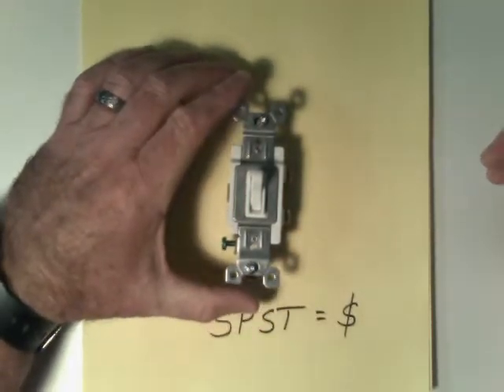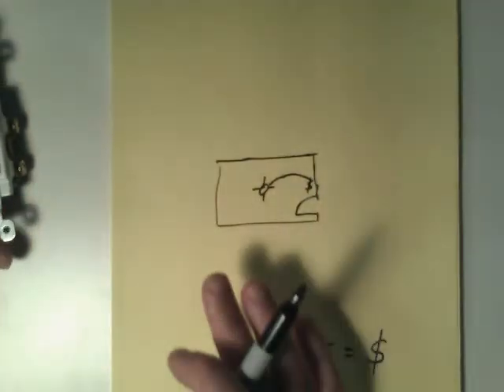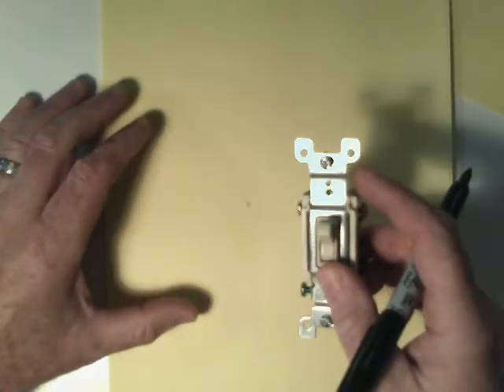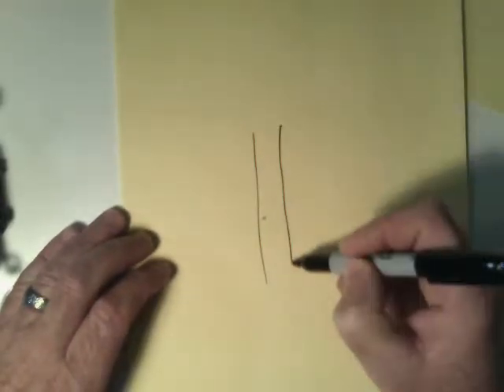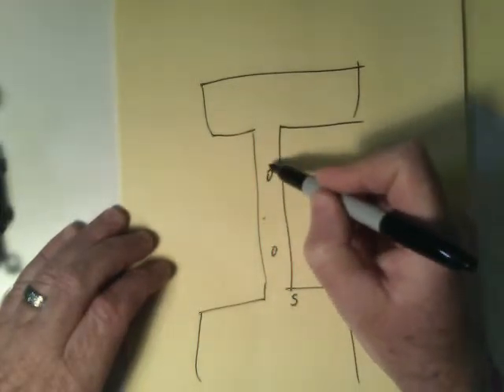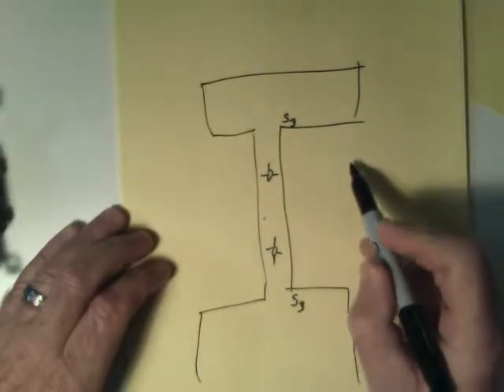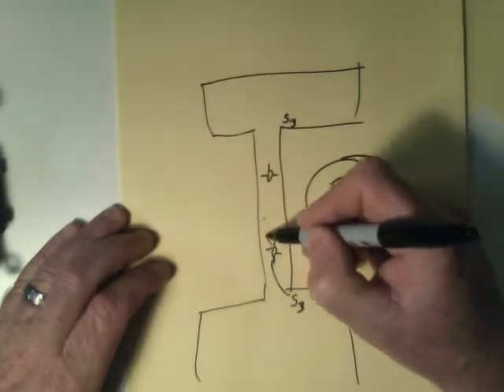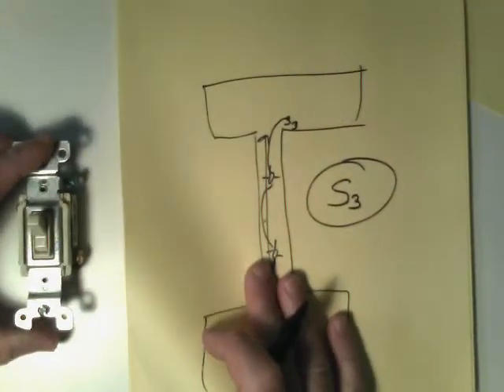Differences of electrical switches